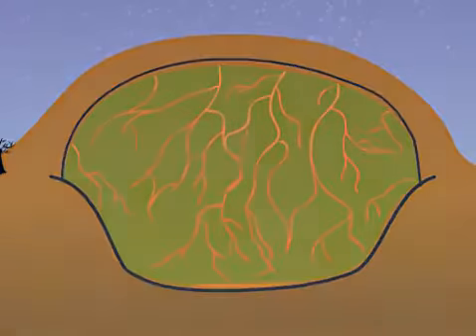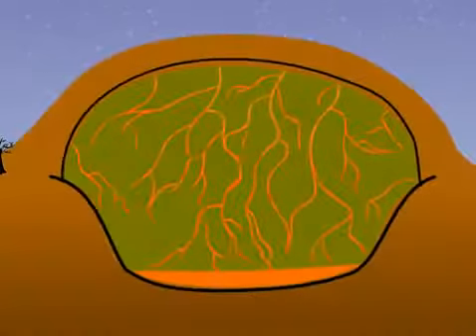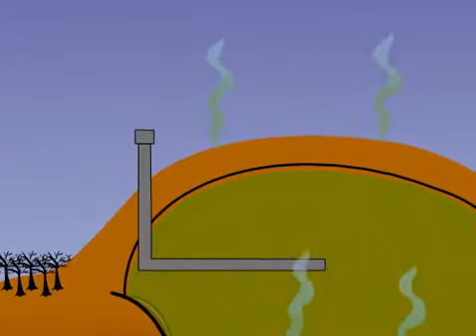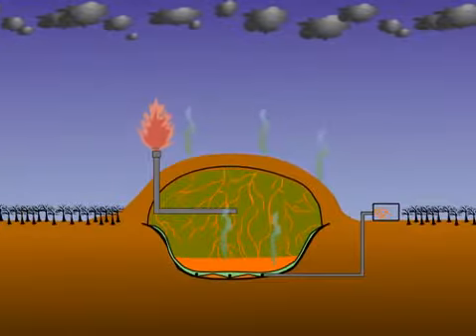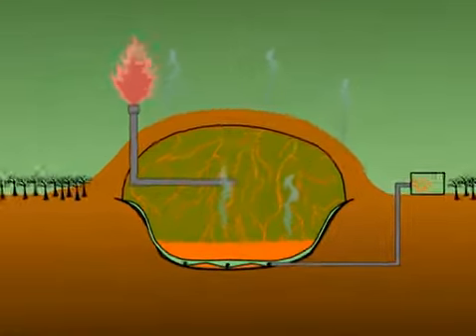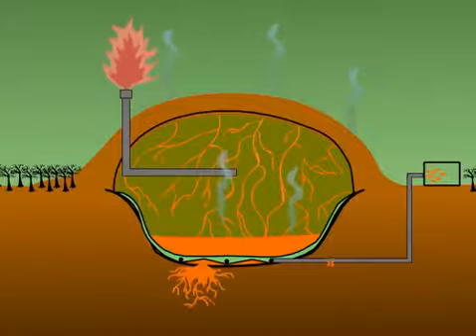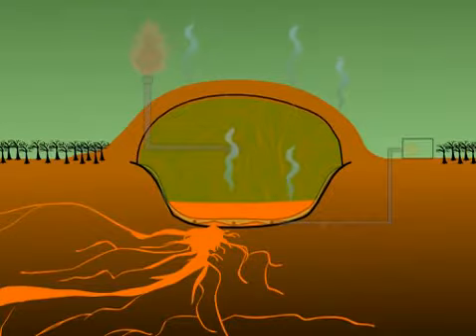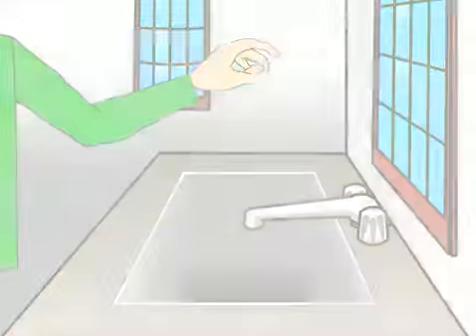Efectul nociv al gropilor de gunoi